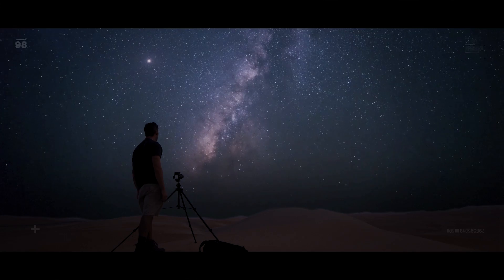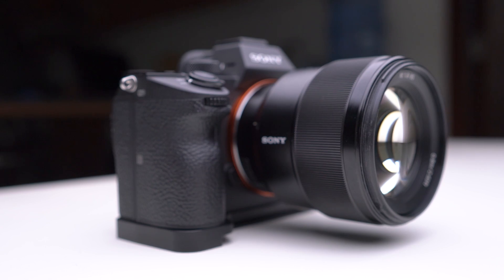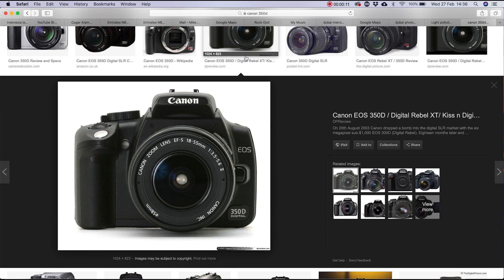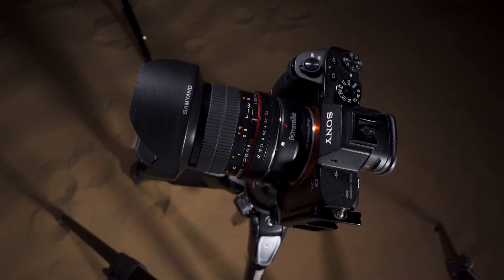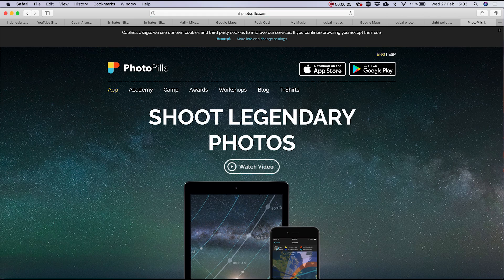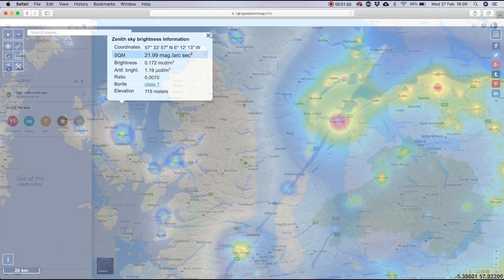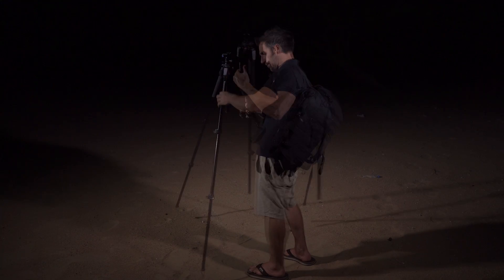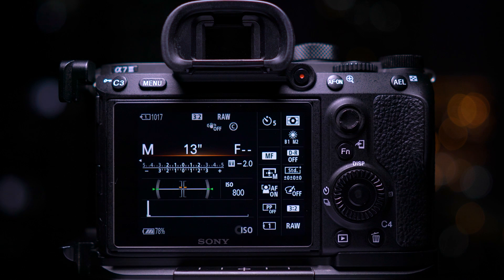7 things you need, to photograph the milkyway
With the milkyway season on the horizon, I thought I'd go over 7 things you need, to photograph the milkyway. If you get it right you can get some amazing astrophotography shots, but it does take a little planning, location scouting and you do need a few accessories to make it easier for you to take amazing photos of the stars.

I always take these 7 things into consideration and it makes taking photos of the stars a breeze.

A Fast wide lens:
14mm samyang canon mount
12mm Laowa Sony FE mount
12mm Samyang E mount (crop sensor only)

A good solid tripod
Manfrotto 055 and ball head
Manfrotto carbon fibre 055

Remote shutter release for sony cameras

Small Flashlight/torch

Thanks

Mike